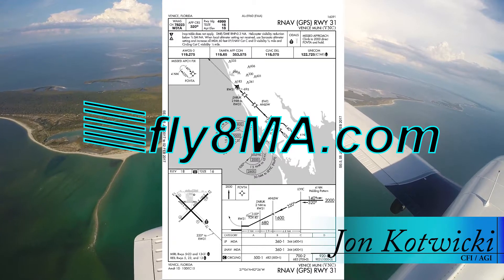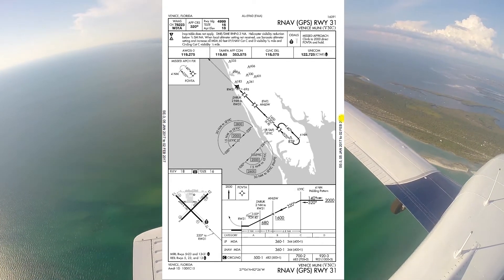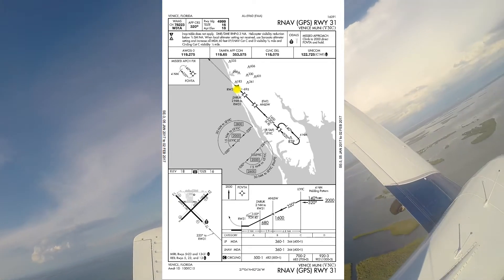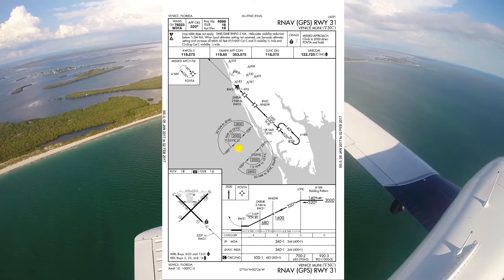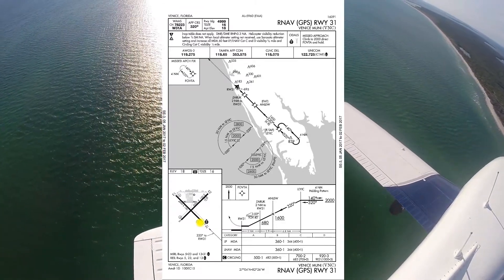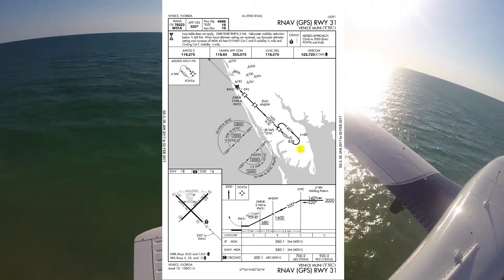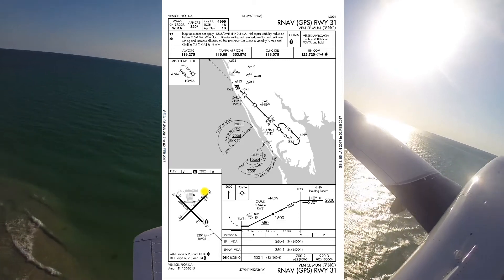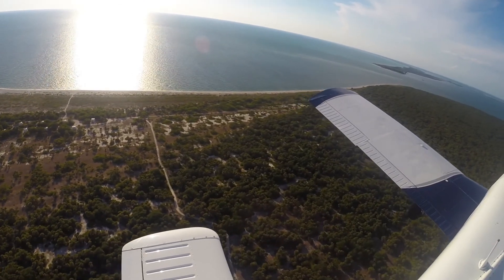IFR #12: How to Prepare for a Visual Approach | RNAV to Visual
In this video we'll cover how to prepare and brief yourself (or your safety pilot) to fly a visual approach at your destination, whether you are on a VFR or IFR flight plan.  This technique is a great way to prepare yourself to enter into the terminal environment at an airport where the weather in above VFR minimums and you do not plan on needed to fly the entire approach procedure.